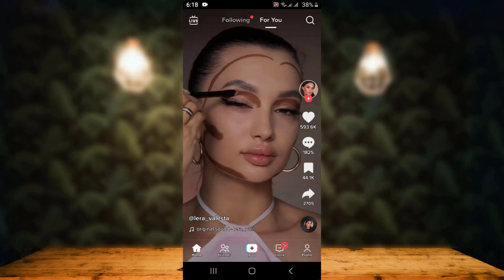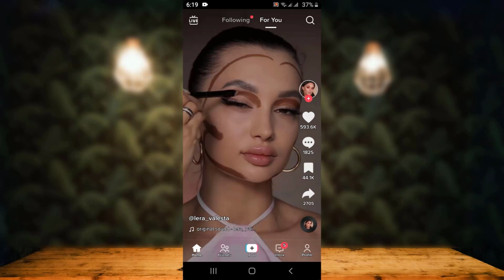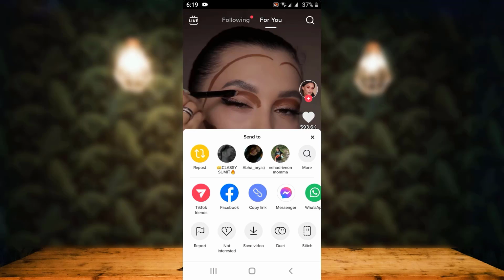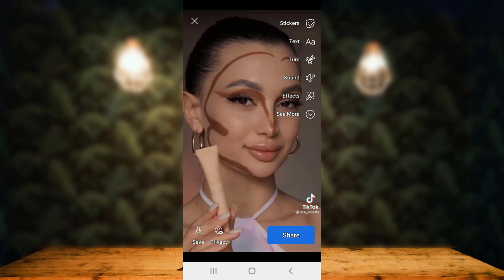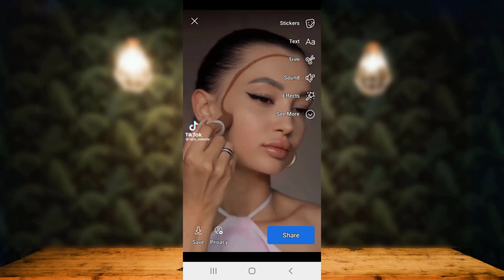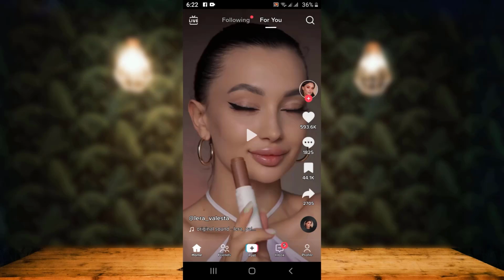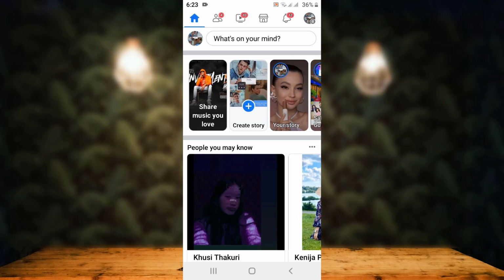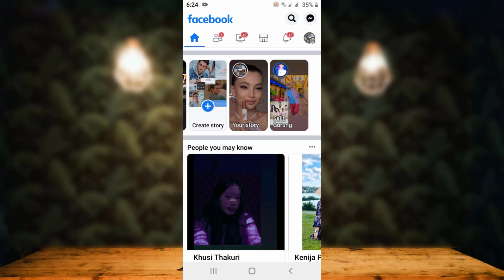How to Share TikTok Video on Facebook Story !!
In this tutorial video, I will simply show you how to share TikTok videos on  Facebook Story.
Make sure to watch this videuntilll the end, and in case you like the video, make sure you hit the Like button anifse you haven't subscribed to our channel, make sure to hit the subscribe button as well.

Follow these simple steps:
1) Open TikTok.
2) Now select a video that you want to post on your Facebook story.
3) Next tap on the Share button in the right-hand side corner.
4) As soon as you tap on the share button a popup appears so there tap on Facebook.
5) ON the other side you'll automatically land inside Facebook so all you have to do is tap on the Share button in the lower right corner.
That's it.